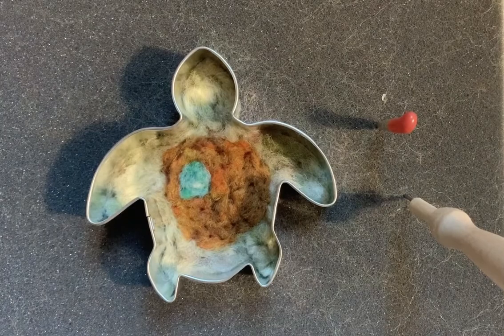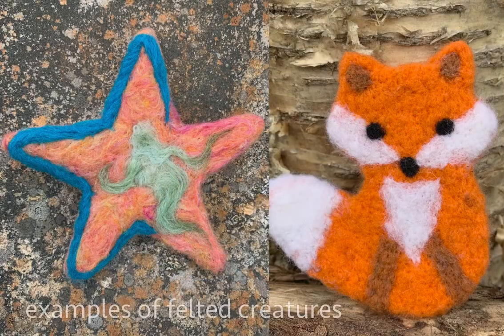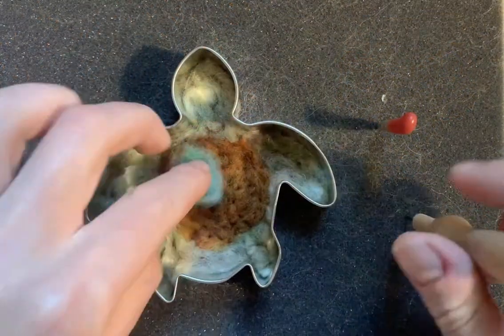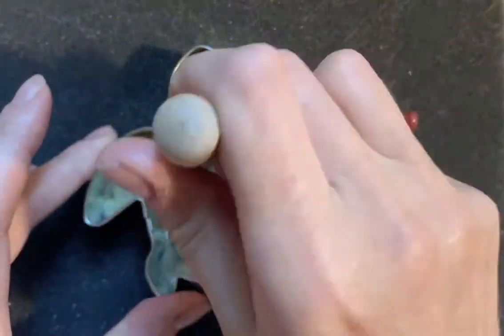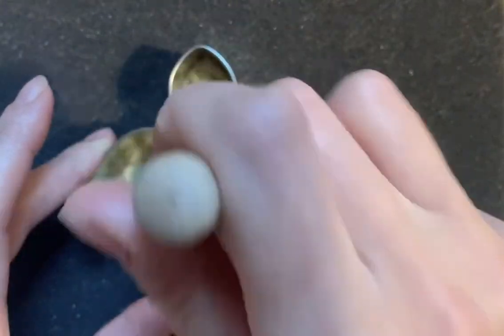Coming to EAC's Summer Workshop Series: Needle Felting a Sea Creature Mobile with Audra Christie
Instructor Audra Christie talks about what attendees can expect at her workshop, which will be held via Zoom on July 21, 2020.
Special thanks to EAC Volunteer Bill Johnson for original music he created for this video!